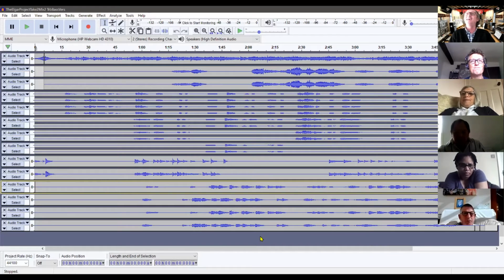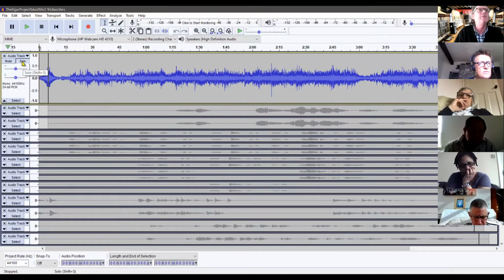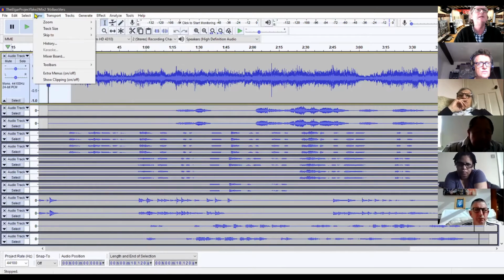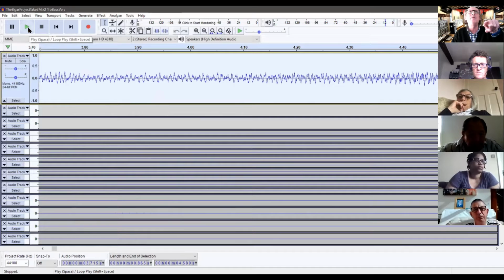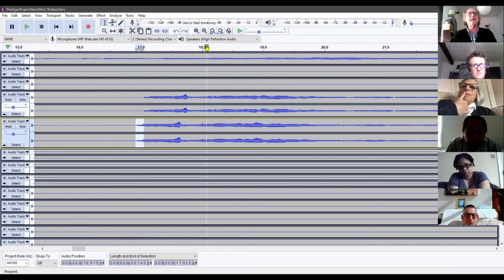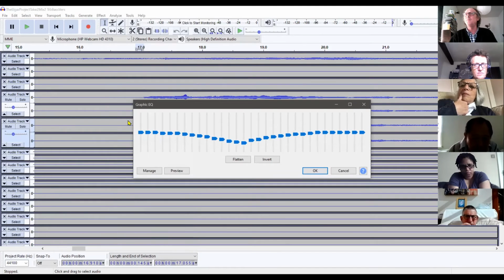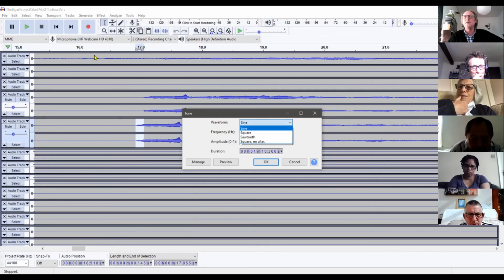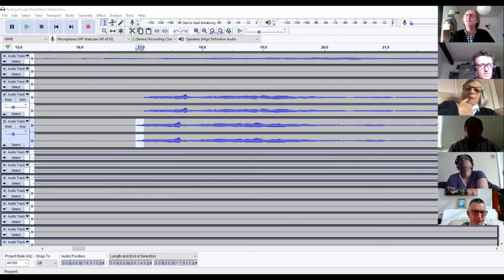Digital recording with Audacity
Vic from Get Technology Together demonstrates how the Open Source program "Audacity" to produce your music or audio recordings with the Drighlington Digital Online group.